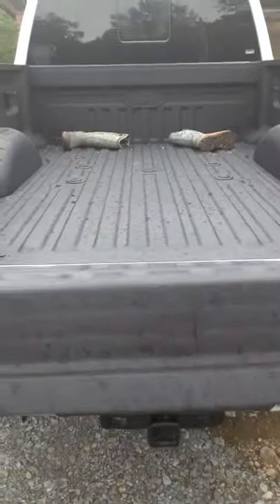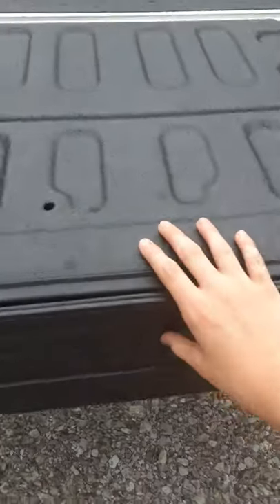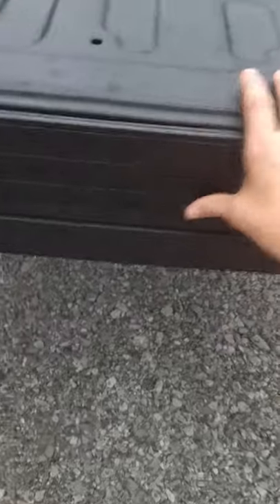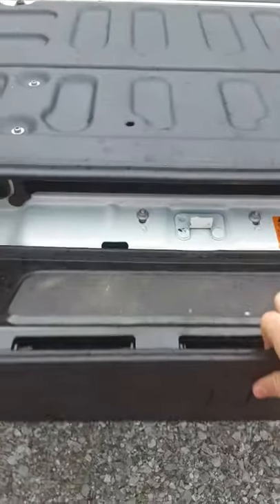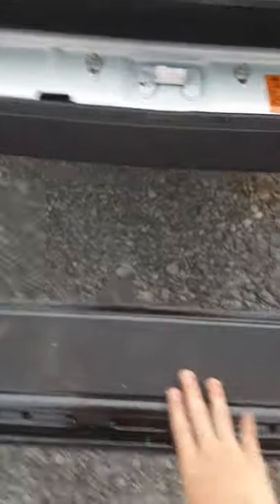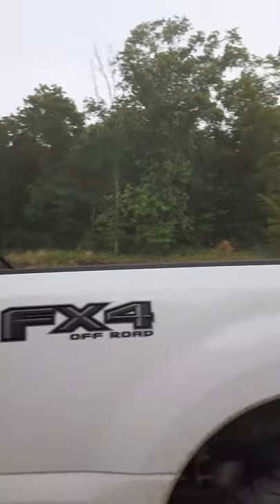how to attach a spoiler to a truck for free